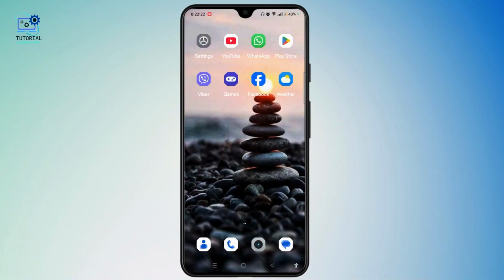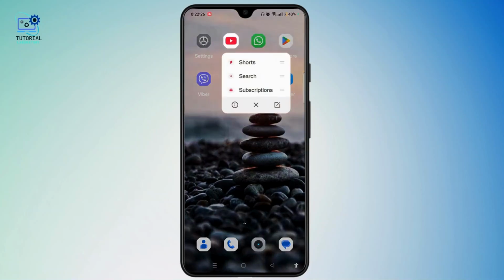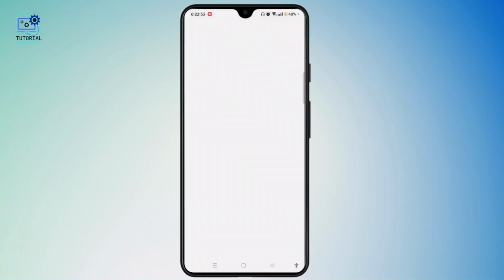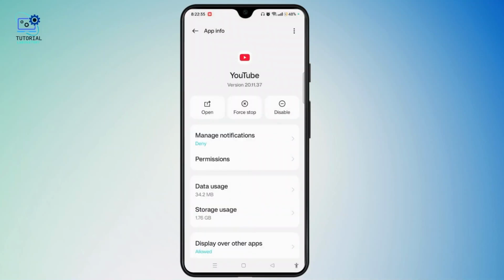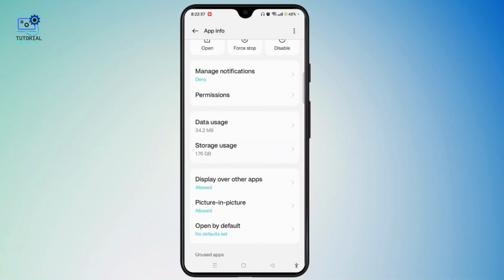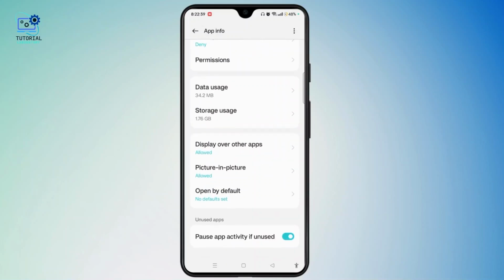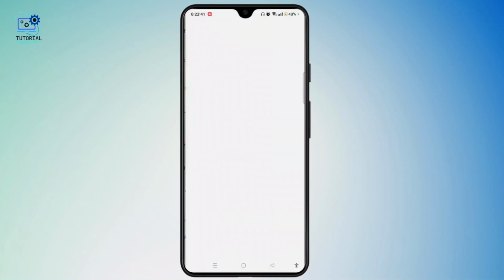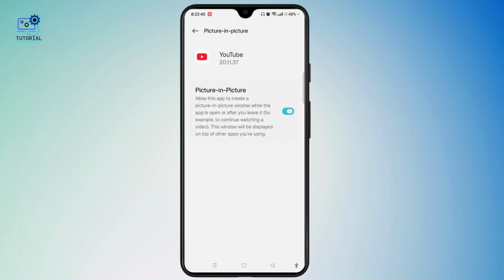How to Enable Picture in Picture in YouTube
Learn how to enable Picture-in-Picture (PiP) mode on YouTube for seamless multitasking! In this quick tutorial, we'll guide you through the steps to turn on PiP mode on your Android device, allowing you to watch videos while using other apps. Whether you want to browse social media or chat while watching YouTube, this feature makes it easy. Watch now to get started!

Chapters:
00:00:00 - Introduction
Learn how to enable Picture-in-Picture mode on YouTube.

00:00:08 - Open YouTube App Info
Long press the YouTube app icon and select the "i" icon.

00:00:16 - Navigate to Picture-in-Picture
Scroll down and find the Picture-in-Picture option in App Info.

00:00:24 - Enable Picture-in-Picture
Toggle the switch on to activate PiP mode.

00:00:32 - How PiP Works
Explanation of how Picture-in-Picture lets you watch YouTube while using other apps.

00:00:50 - Conclusion